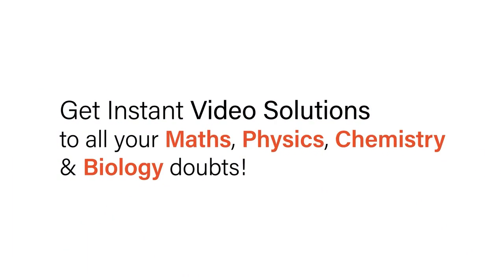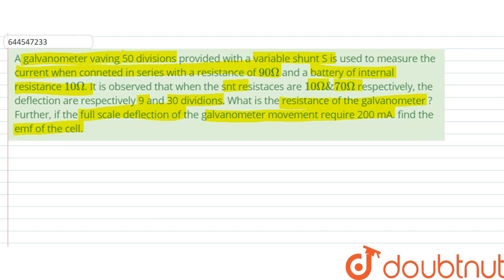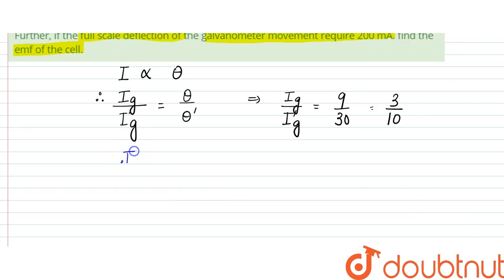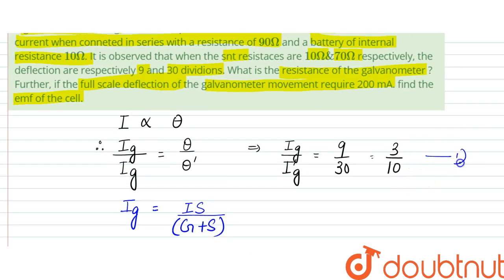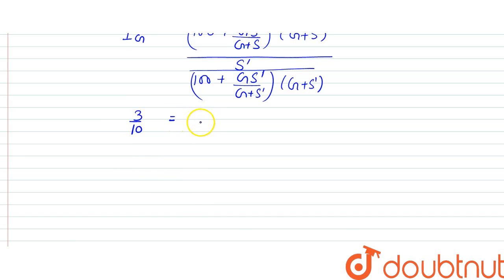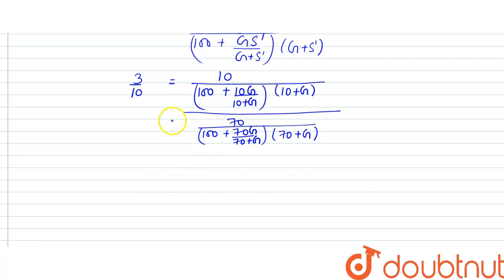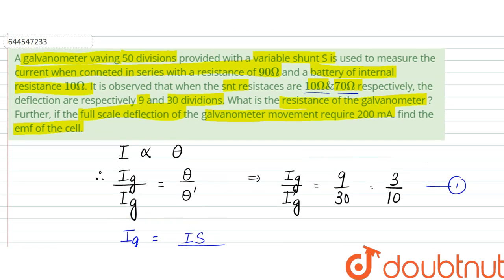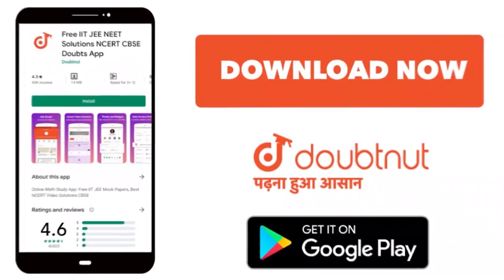A galvanometer vaving 50 divisions provided with a variable shunt S is used to measure the curre...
A galvanometer vaving 50 divisions provided with a variable shunt S is used to measure the current when conneted in series with a resistance of 90 Omega and a battery of internal resistance 10 Omega. It is observed that when the snt resistaces are 10 Omega & 70 Omega respectively, the deflection are respectively 9 and 30 dividions. What is the resistance of the galvanometer ? Further, if the full scale deflection of the galvanometer movement require 200 mA. find the emf of the cell.
Class: 12
Subject: PHYSICS
Chapter: CURRENT ELECTRICITY
Board:IIT JEE

👉 Have Any Query? Ask Us.